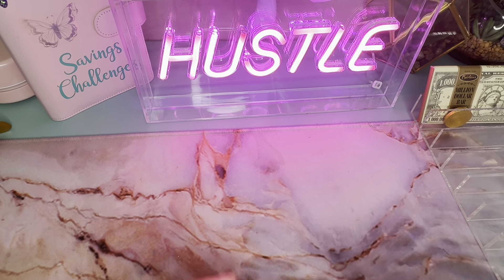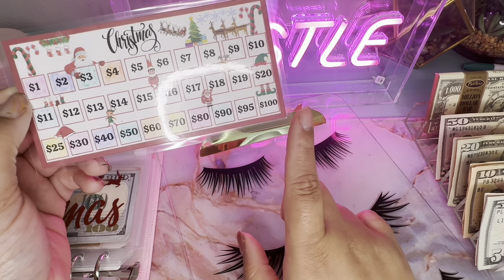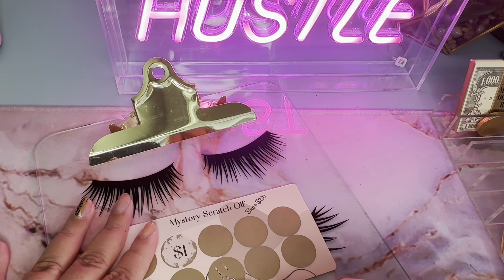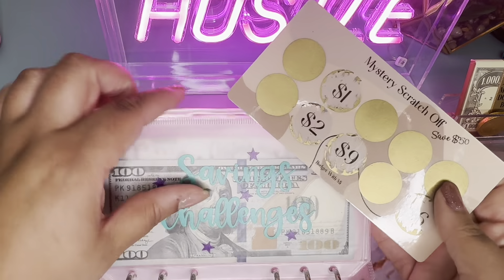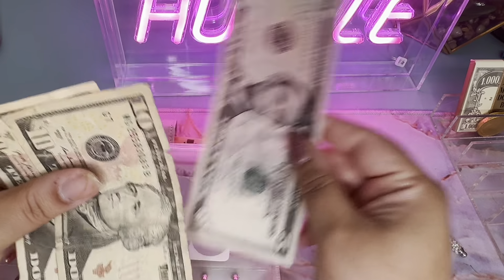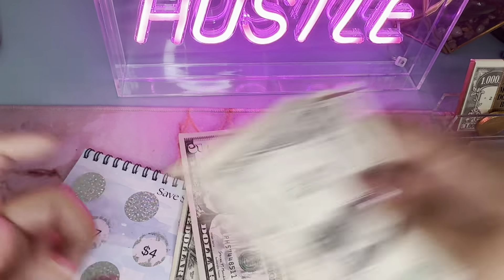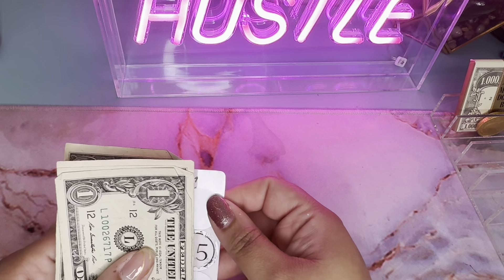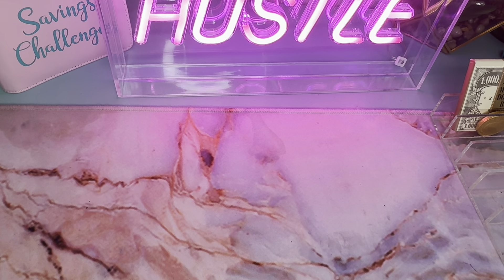CASH STUFFING SAVINGS CHALLENGES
Hi friends 🤗 Here is another cash stuffing video for you to enjoy 💕 Thank you for all of your support 🫶

Send me some 💕

$Chootie1

New wallet : Hi friends 🤗 Here is another cash stuffing video for you to enjoy 💕 Thank you for all of your support 🫶

Send me some 💕

$Chootie1

New Wallet

Soul Mama Ritual and Crafts

- Black zodiac binder

Soul Mama Links 💕

Beautifullymeand you💕
Scratch off challenge book

Budget With Mi 💕

Roll and Save

1K Savings Challenge

Raye’s Budget 💕
Follow the leader scratch off : budgetworksbyraye.com

New cash binder
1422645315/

Pink scratch & save card

BEAUTIFULLYMEANDYOU 👇

Black scratch & save skip or double card

Character Challenge

LILY BUDGETS 👇

White Envelopes

Fetch Rewards: Come save money on Fetch with me! Sign up w/ code BTWDV & get 100 pts See you there!

Upside Gas App : Check out this free app that gets you cash back on gas and other errands!

Please Disregard :

Cash stuffing, cash envelopes, variable expenses, savings challenges, cash envelope stuffing, Dave Ramsey, Dave Ramsey Inspired, Cash, Low budget, Low income, saving goals, beginner, new year, new savings, savings challenges, paycheck, debt, debt free journey, 2024

- Black zodiac binder

Soul Mama Links 💕

Budget With Mi 💕

Roll and Save

1K Savings Challenge

New Wallet

New cash binder
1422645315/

Character Challenge

LILY BUDGETS 👇

White Envelopes